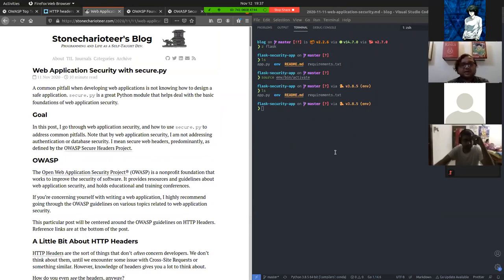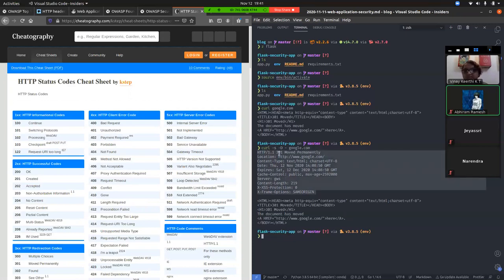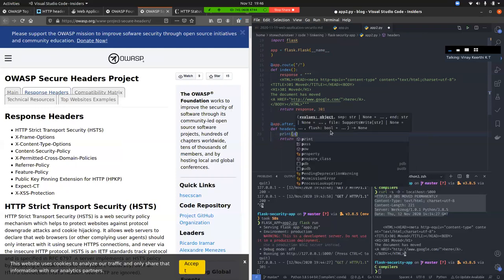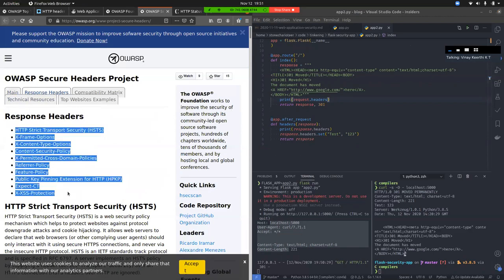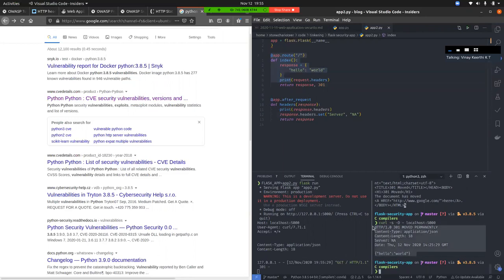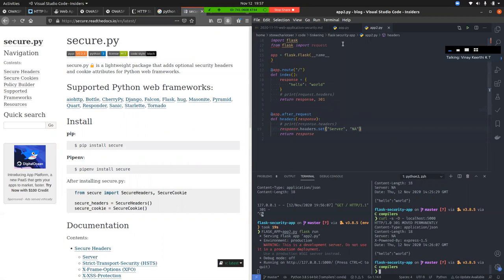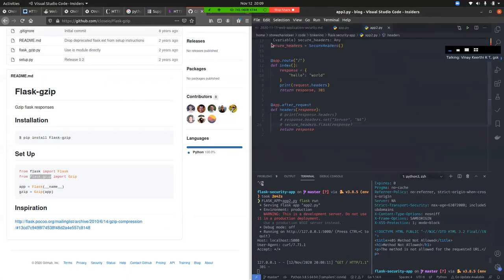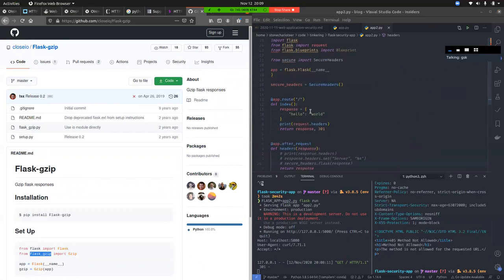Bangpypers Webinar #1 - Web Application Security with secure.py - ft. Vinay Keerthi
This is Bangpypers' very first Webinar conducted. We invited Vinay Keerthi, a self-taught professional programmer who's presented a few more talks at Bangpypers in the past and he spoke about Web Application Security with secure.py.
The webinar was conducted on the 12th of November, 2020.

To save you all some time -
Introduction : 00:00 - 05:18
Talk : 05:18 onwards

This video was processed using FFmpeg. More details in its processing can be obtained in Abhiram's blog (Co-organizer, Bangpypers)